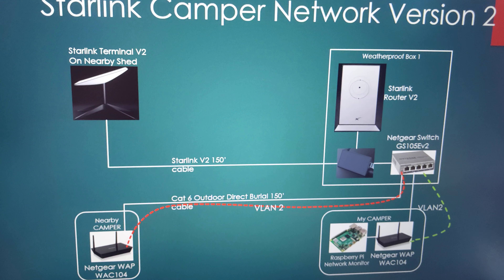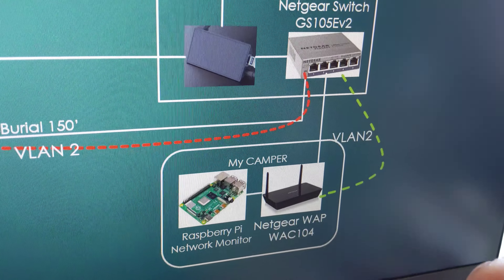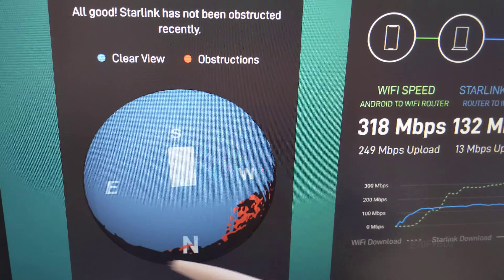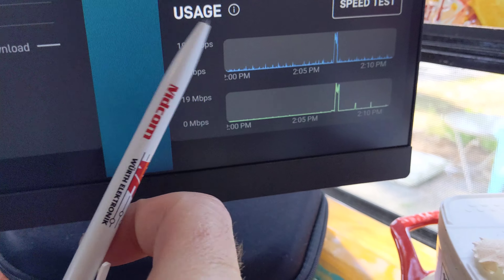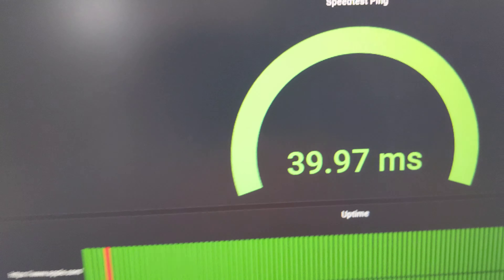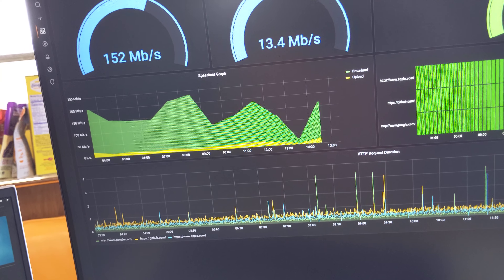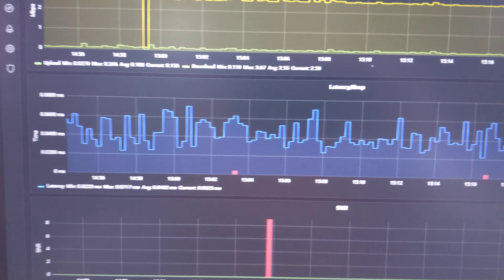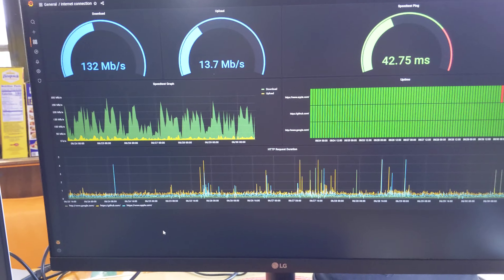Starlink Partial Obstructed Camper Network Version 2 with two campers!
Final set up of my Starlink Network.  It's been up and running for a week.  Still partially obscured, I've been working, streaming netflix/youtube and hosting zoom calls with no interruptions.

I networked two campers from a single Starlink.  Located the Starlink antenna on a neighbors shed to get it out from under most of the tree cover.  Connect the two campers using a 5 port smart switch with each camper on its own vlan.

The only complaint is that uploading this file took over an hour since it was over 3Gbytes.